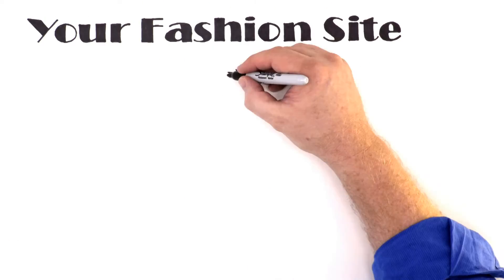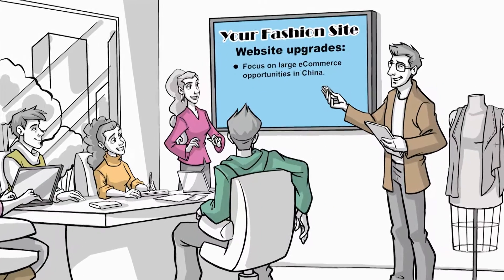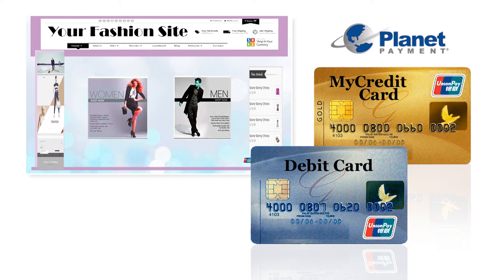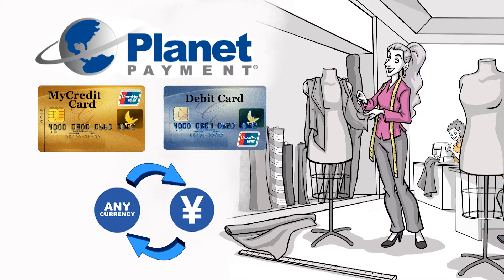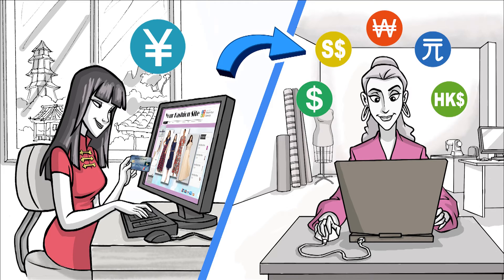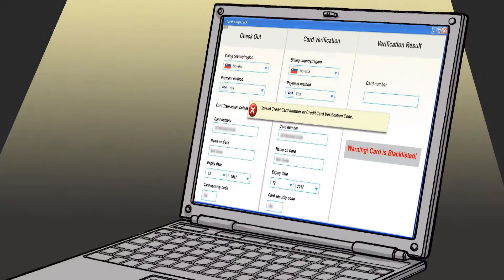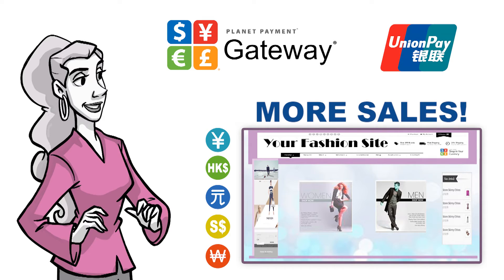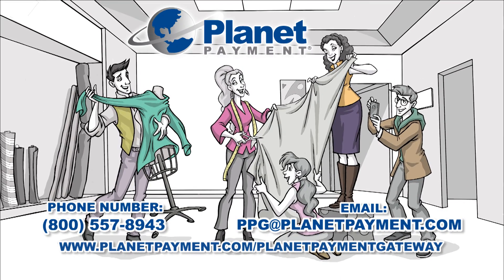Best video animation company - Quick Draw Services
Whiteboard video company with the Best quality videos at the best prices.